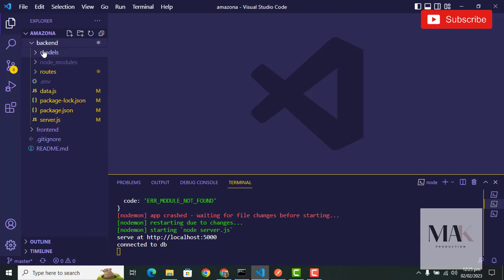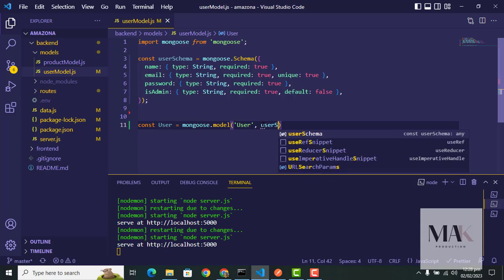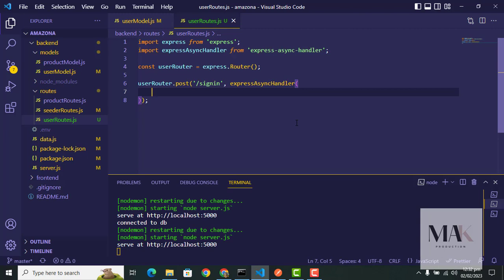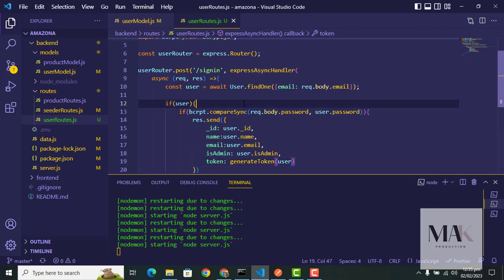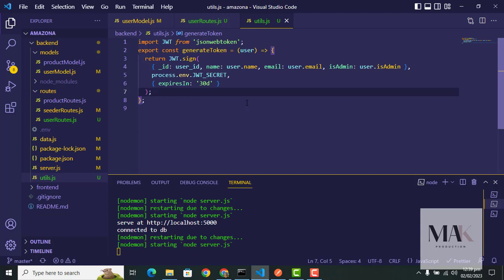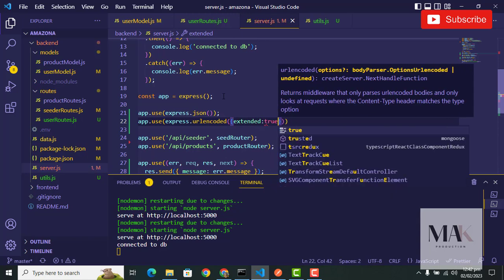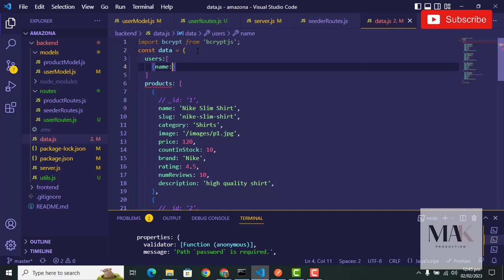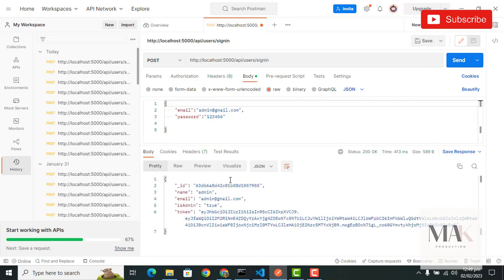How to create SignIn in MERN Stack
in this tutorial, i will show you how to create sign in mern stack. it is very easy to create signin in mern stack.